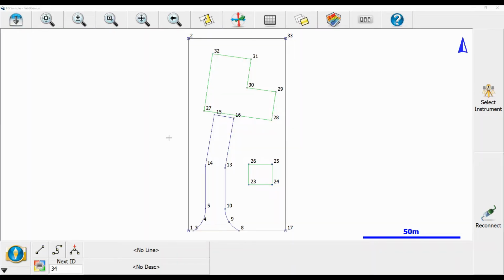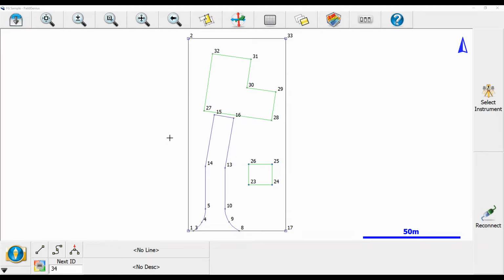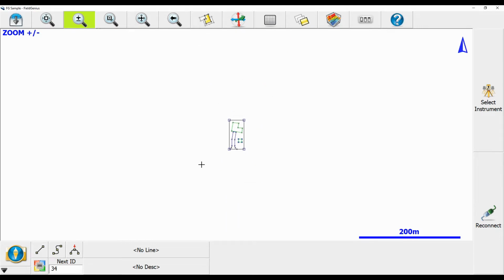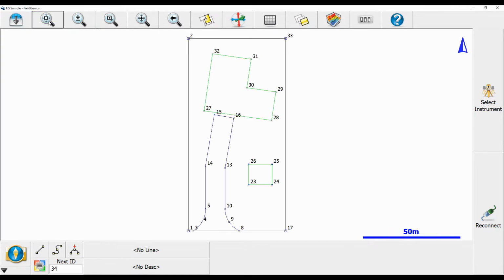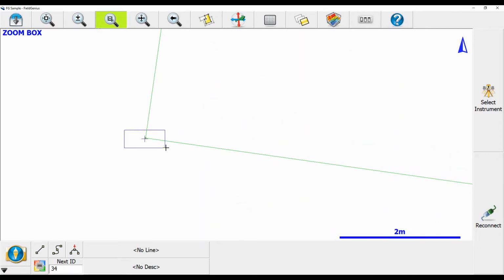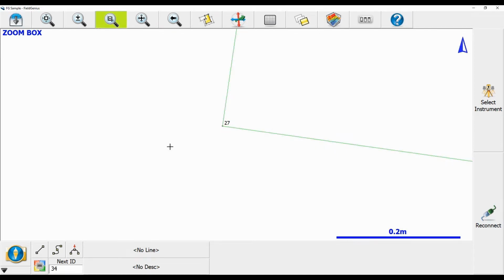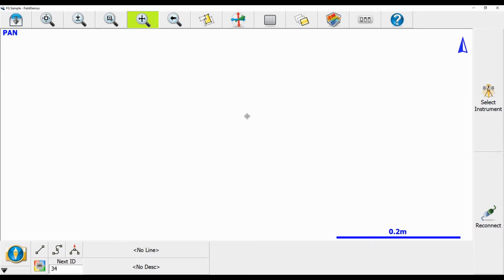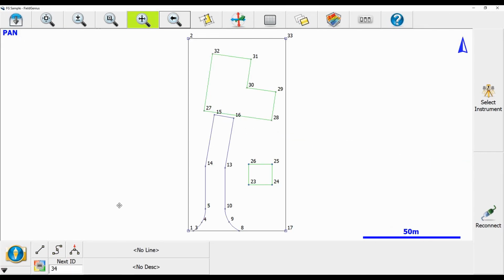MicroSurvey FieldGenius How To: Zoom Tools | Bench Mark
In today's video, Nolan from Bench-Mark shows you how to use, and what all of the Zoom tools in FieldGenius do. Learn more today.